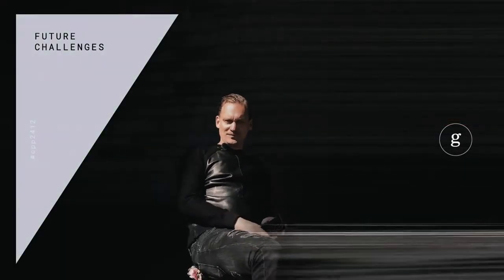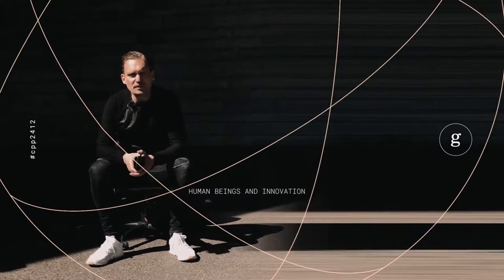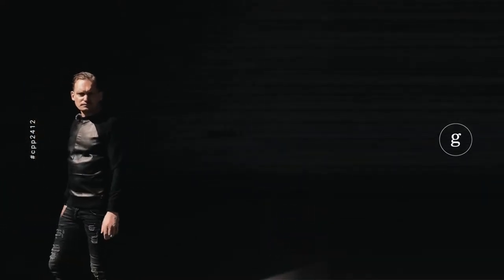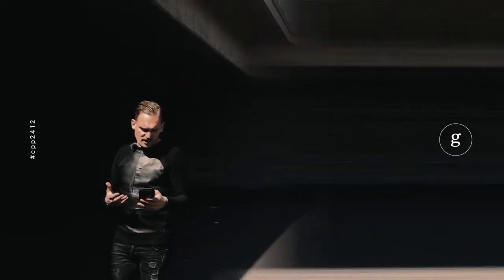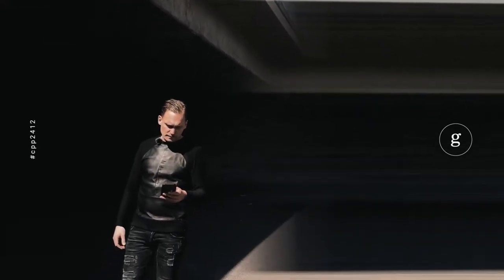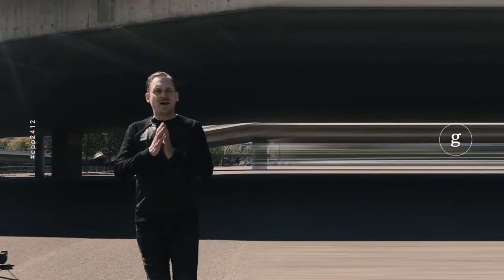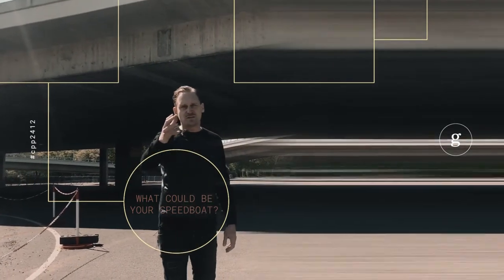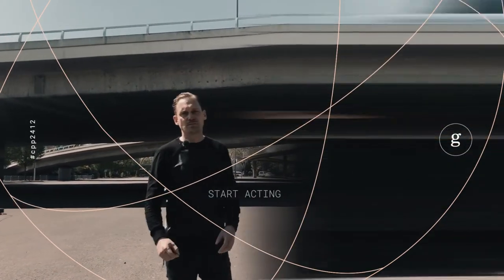Future Challenges: action bias & speedboats?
Are you friends of conferences?
We are often part of such conferences as curators or co-curators, and even though this form of exchange is becoming more and more innovative, we often experience participants returning to their everyday lives frustrated. Because in retrospect, nothing happens. Our dear friend Sharam Rezasade is one of them and has consciously decided not to take part in any more conferences. If you are now curious what this has to do with speedboats, have a look at our video. ;-)